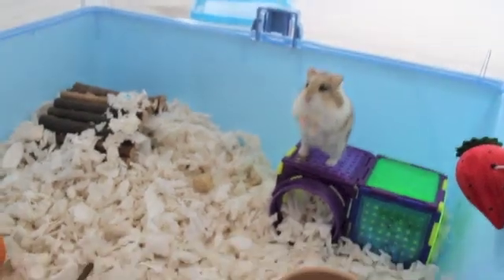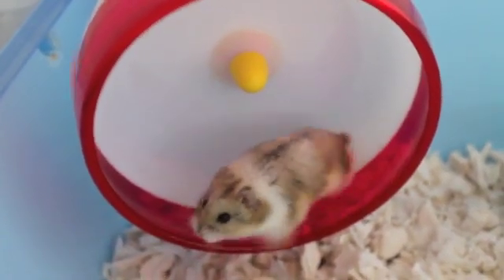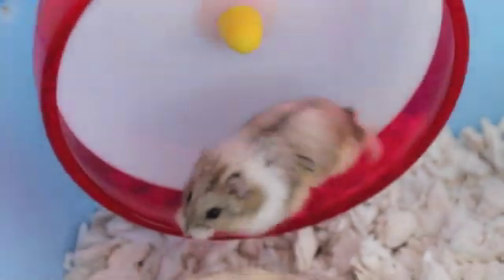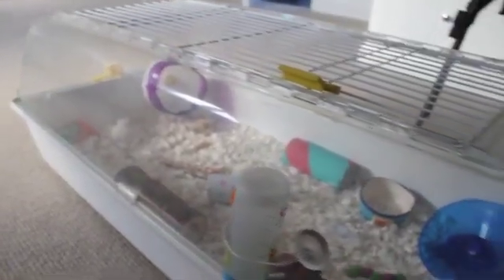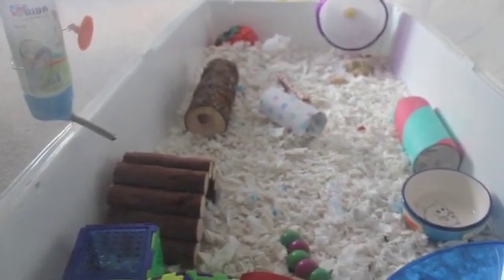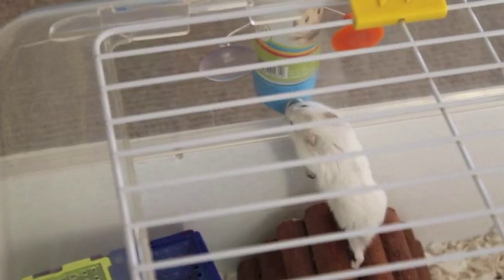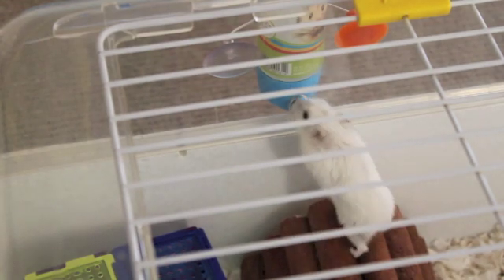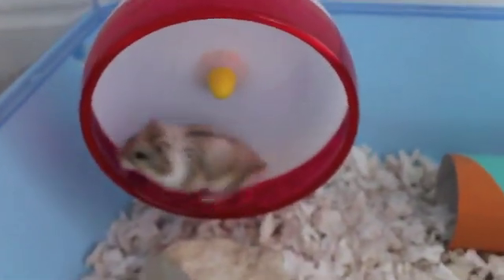The hamsters NEW accommodation! (NEW CAGES)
Hello everyone..

Watch the video to see the new cages =) and don't worry December cage tours will be up soon! :)

And the ZooZone 2 from Ebay which was a one off and they were not selling them in big batches.
- So look out for a bargain you never know! :)

MY LINKS!

Next video? How to keep your hamster warm in winter!
Editor: iMovie on Apple Computers
Camera for this video: Cannon EOS 1100D

Hamster HorsesandCats x